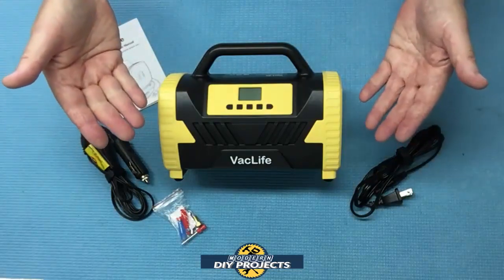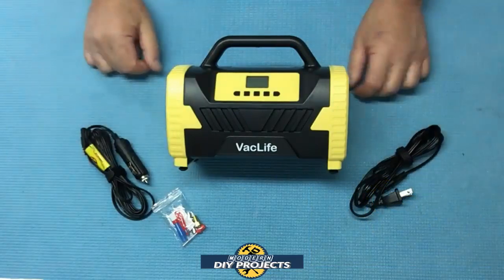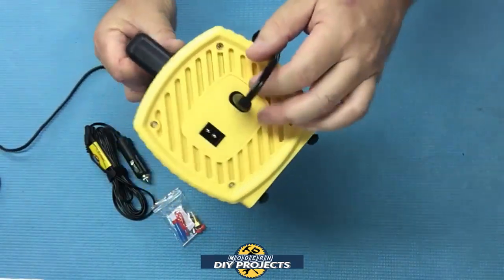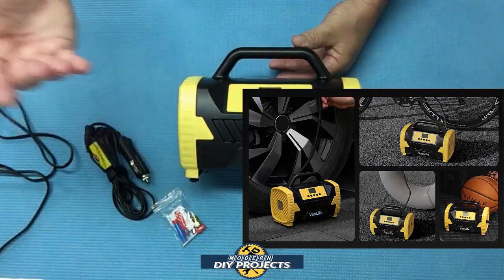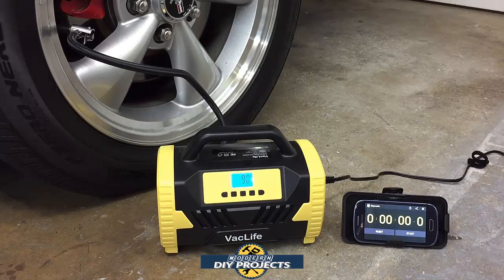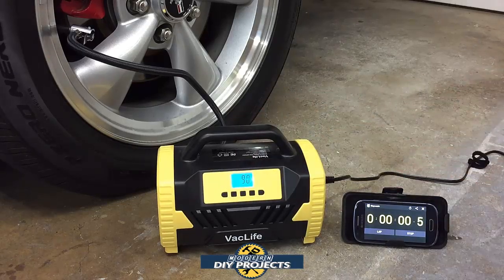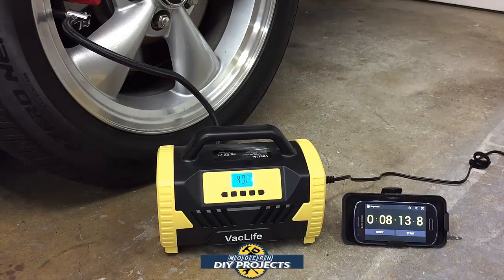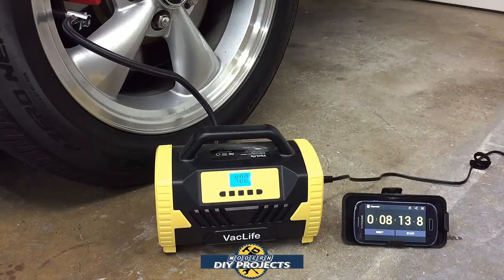Affordable Dual Voltage Portable Air Compressor & Air Pump From Vaclife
Today we look at the Vaclife VL738 which is a portable Air Compressor and Air Pump that runs on Dual Voltage. This 2 in 1 Air Compressor is great for doing things around the house or on the go in your vehicle. The Vaclife air compressor is very affordable for a unit that works on both 12V or 110V. You can use it at home to fill up your game balls, flotation devices, inflatable pools, etc. You can also take it with you in your vehicle for emergency use since it works on 12 volts from your lighter and also has an emergency light in case you break down at night. This Vaclife air pump / air compressor is a convenient device for all your inflator needs. The Vaclife tire inflator also has a convenient shut off function where you just set it and forget it. Select the pressure you want and the tire inflator / air compressor will turn itself off when it reaches your selected pressure. This is a much better value than the Harbor Freight Tire inflator since it is a dual voltage inflator while the Harbor Freight inflator is not.